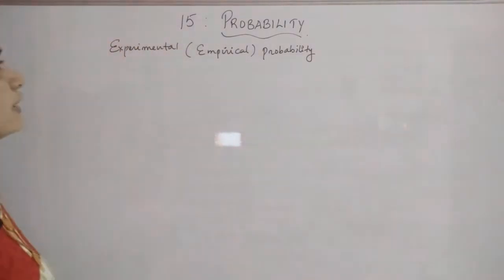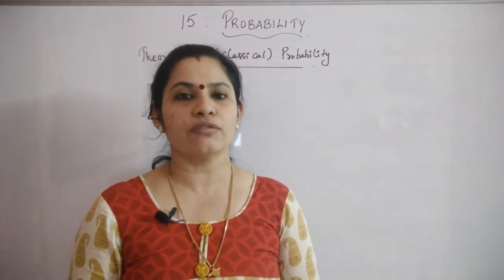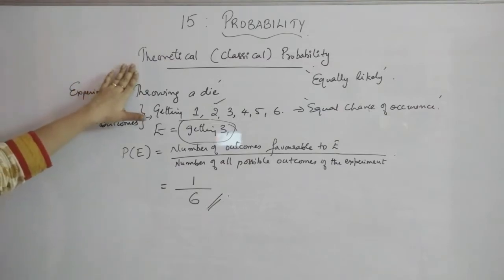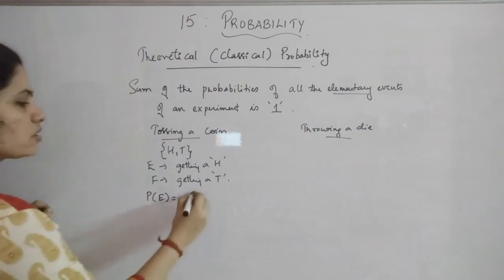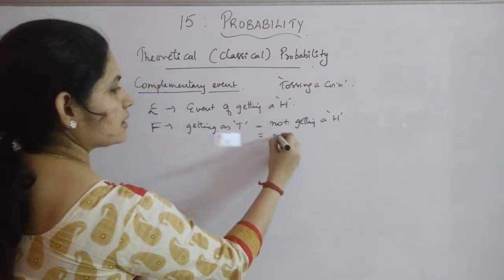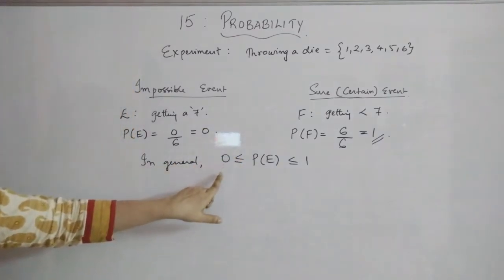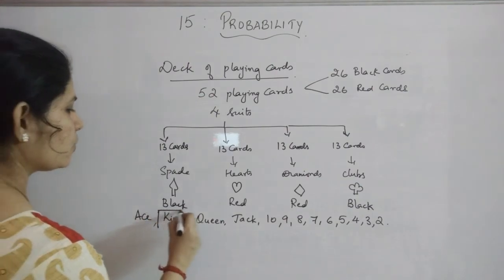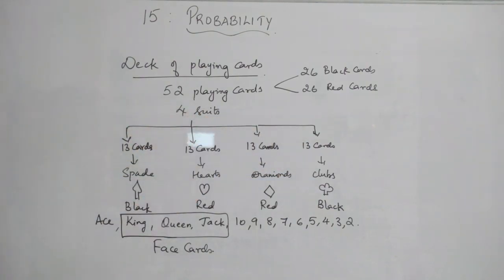CLASS X,MATH,CHAPTER 15, PROBABILITY-INTRODUCTION-PART-1